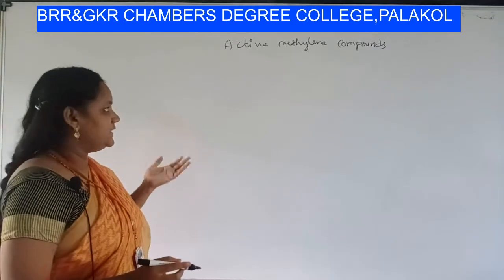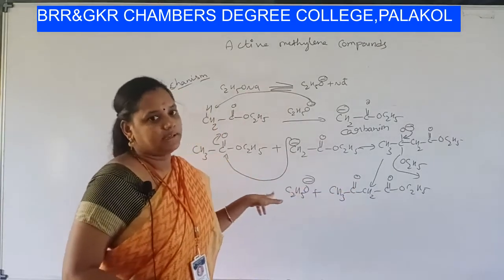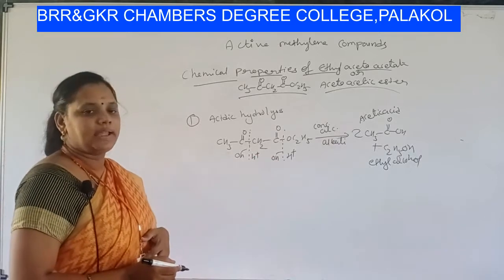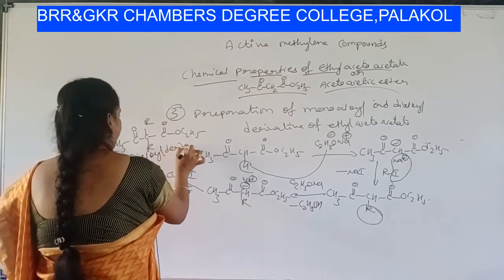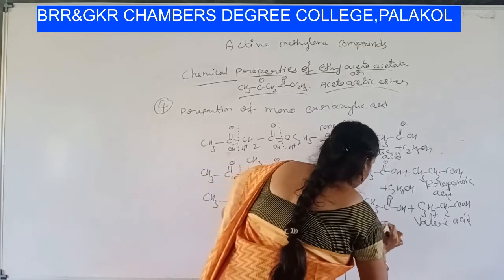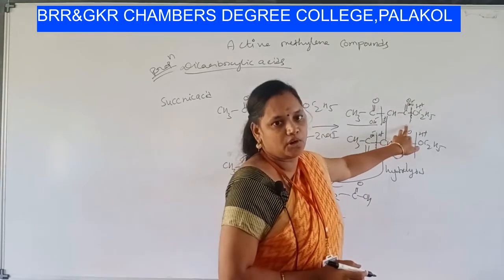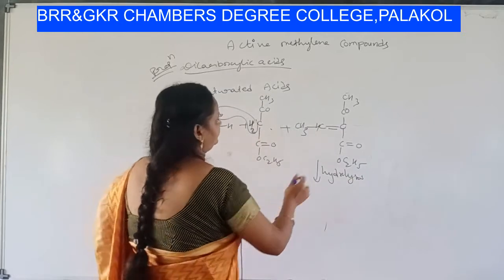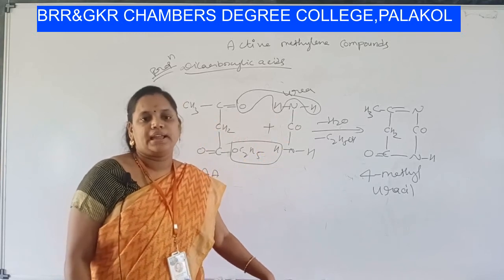II BSC - CHEMISTRY - III SEMESTER - ORGANIC CHEMISTRY - ACTIVE METHYLENE COMPOUNDS - SESSION 17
Ethyl Aceto Acetate preparation and properties